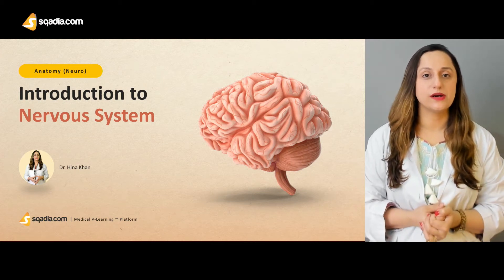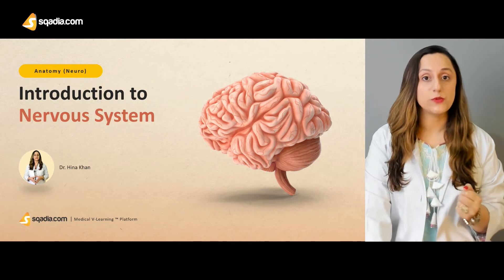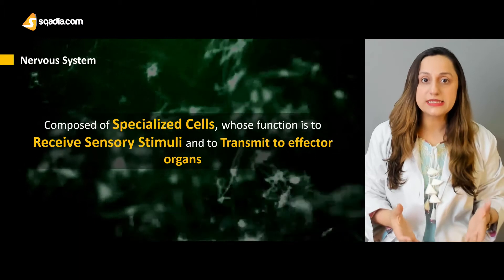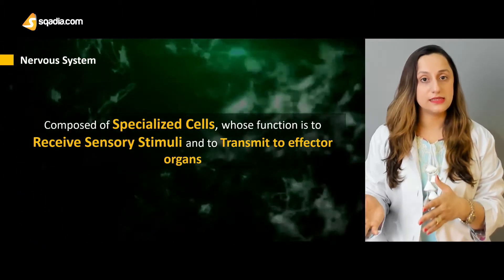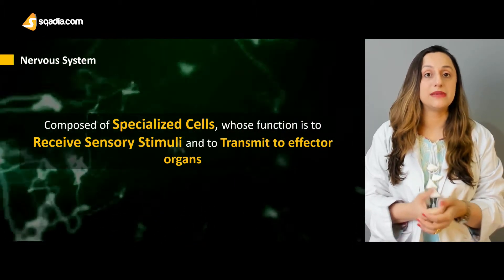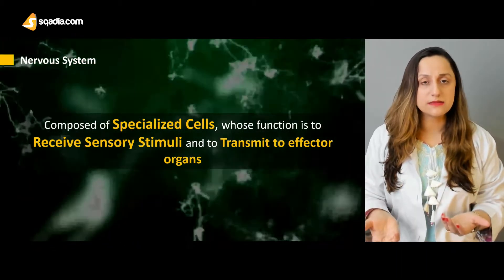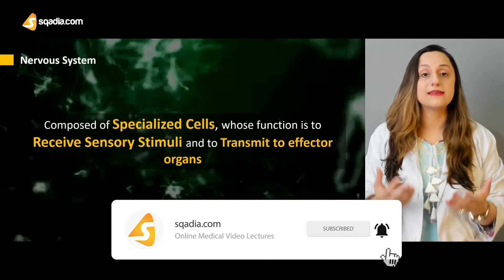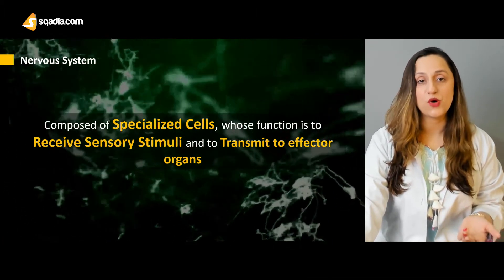Introduction to Nervous System | Introduction Anatomy Lecture for First Year Medical Students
The nervous system is an intricate network of nerves and specialized cells called neurons, which function as the body's electrical communication system.

The nervous system is functionally divided into two primary components: the somatic, or voluntary, system and the autonomic, or involuntary, system.
The autonomic nervous system manages bodily processes like blood pressure and breathing rate, which operate without conscious control, as noted by Merck Manuals. On the other hand, the somatic system is composed of nerves connecting the brain and spinal cord to muscles and sensory receptors in the skin.

The nervous system includes the central nervous system (CNS), made up of the brain and spinal cord, and the peripheral nervous system (PNS), composed of cranial, spinal, and peripheral nerves along with their motor and sensory endings.

▬ 🕘 Timestamps
00:00 - Introduction to nervous system anatomy
00:22 - Nervous system composed of specialized cells
01:48 - Nervous system anatomy
03:11 - Nervous system effector organs
07:01 - Nervous system classification
10:38 - Chapters of Introduction to nervous system anatomy lecture
10:59 - Link to complete Introduction to nervous system anatomy lecture

▬ 📌 Central Nervous System (CNS)
The central nervous system is composed of the brain and spinal cord. It serves as the primary control center for the body, responsible for integrating sensory information, coordinating motor responses, and regulating cognitive and emotional processes.

The CNS is protected by the skull, vertebral column, and three layers of connective tissue called meninges.
Additionally, it is bathed in cerebrospinal fluid, which provides cushioning and helps maintain chemical stability.

▬ 📌 Brain
The brain is a complex organ that coordinates and regulates various body functions. It is divided into several regions, each with specific roles:

👉 Cerebellum
The cerebellum is crucial for the coordination of voluntary muscle movements, maintaining balance, and ensuring smooth and precise actions. It receives input from the spinal cord, sensory systems, and other parts of the brain, and sends output to motor neurons to fine-tune movement. The cerebellum also contributes to cognitive processes such as attention and language.

👉 Mesencephalon (Midbrain)
The mesencephalon, or midbrain, is part of the brainstem, connecting the forebrain and hindbrain. Key functions of the midbrain include:

Processing visual and auditory data with superior and inferior colliculi for reflexive responses.

Regulating arousal and consciousness using the reticular formation in the brainstem.

Controlling movement via substantia nigra and red nucleus for initiating and executing voluntary actions.

▬ 📌 Forebrain
The forebrain is the largest and most complex part of the brain, comprising several key structures:

👉 Cerebrum
As mentioned earlier, the cerebrum is responsible for higher cognitive functions, including learning, memory, and decision-making.

👉 Thalamus
The thalamus acts as a relay station for sensory information, processing it before sending it to the cerebral cortex.

👉 Hypothalamus
The hypothalamus is crucial for maintaining the body's internal environment, regulating processes like body temperature and hormone release.

👉 Spinal Cord
The spinal cord is a long, cylindrical structure that extends from the brainstem to the lower back, housed within the vertebral column. It functions as a communication pathway between the brain and the rest of the body. The spinal cord is organized into segments, each corresponding to a specific area of the body. Sensory neurons carry information from the PNS to the CNS, while motor neurons transmit signals from the CNS to the PNS, ultimately controlling muscles and glands.

▬ 📌 Peripheral Nervous System (PNS)
The peripheral nervous system consists of nerves and ganglia outside the CNS. It is divided into two main components:

Somatic Nervous System: Controls voluntary muscle movements and relays sensory information from the skin, muscles, and joints to the CNS.

Autonomic Nervous System: Regulates involuntary functions, such as heart rate, digestion, and respiration. It is further divided into the sympathetic and parasympathetic nervous systems, which have opposing effects on the body.

▬ 📌 Cells of the Nervous System
The nervous system is made up of two main types of cells: neurons and neuroglia.